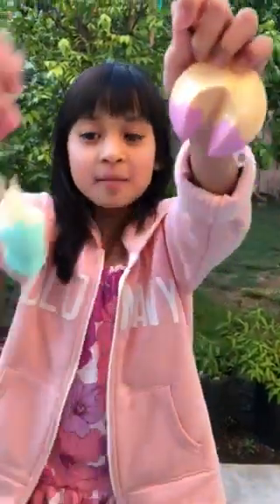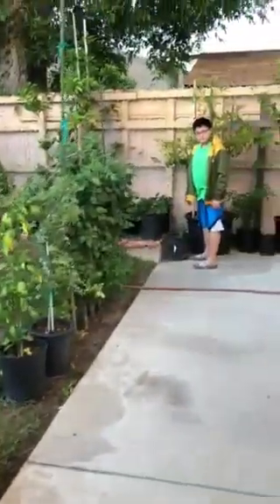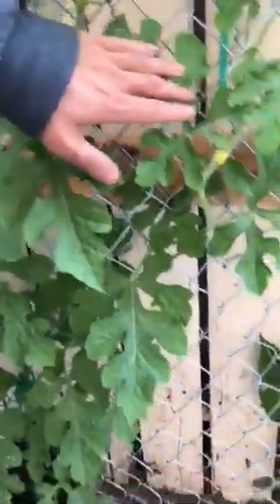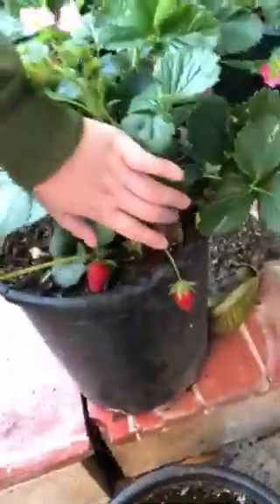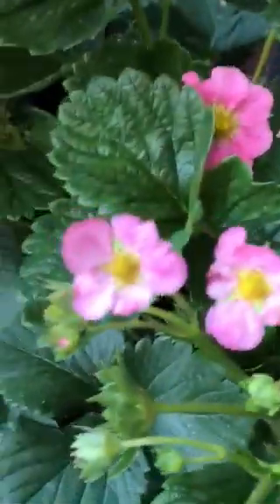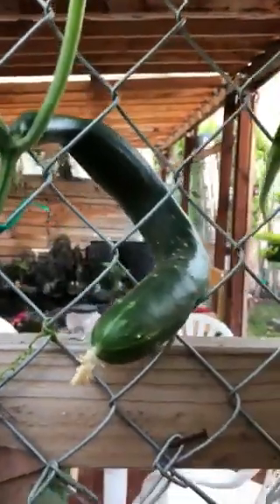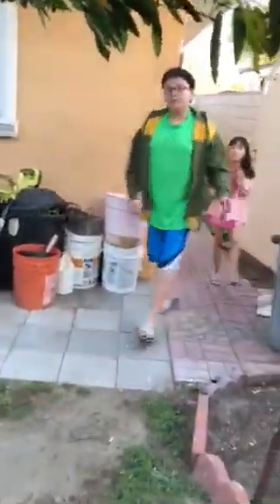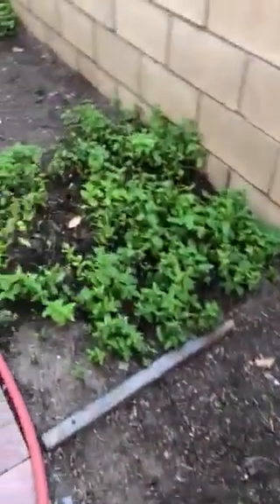Visiting our fruits and vegetables garden - tham trai’ ca^y vuon’ nha’ (JN35) 🍏🍇🥒🍅